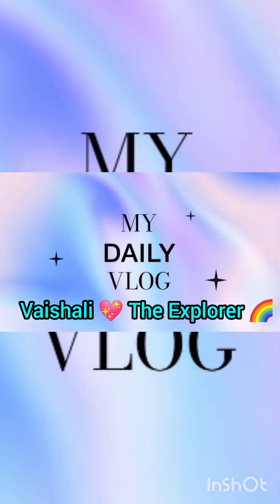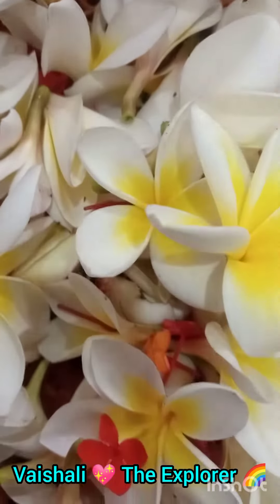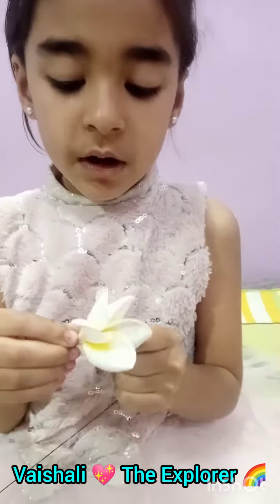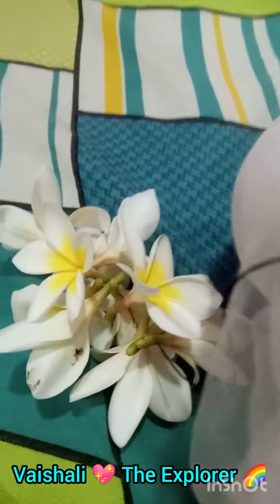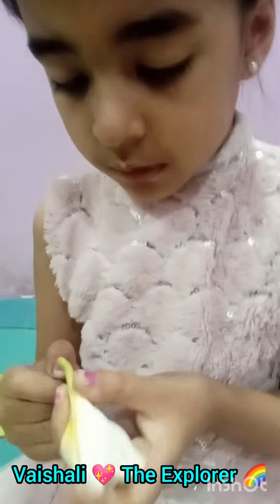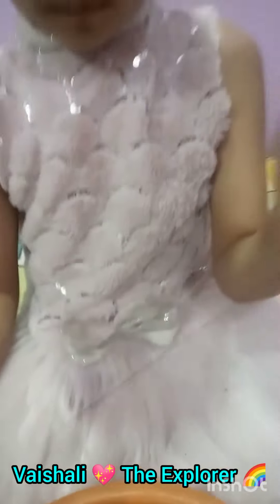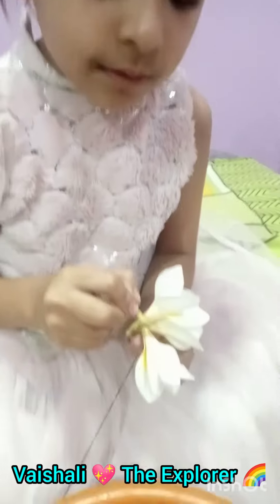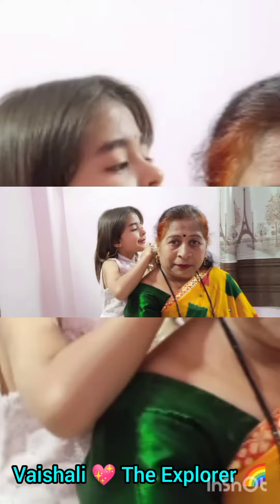Brain and Motor skills development activity for kids. Garland making activity.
Hello everyone,
welcome to @vaishalitheexplorer89 YouTube channel.
this activity is beneficial for kids to grow gross motor skills. this activity is a mixture of creativity and logical thinking, that why it helps to develop whole brain development. it increases patience level. it also help child to make concentration.